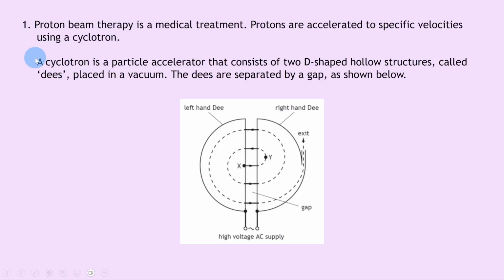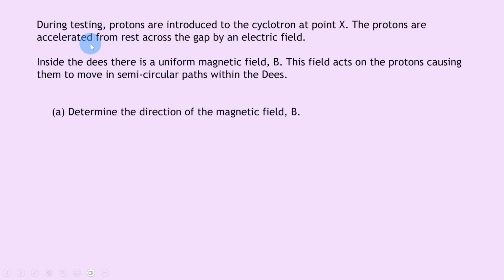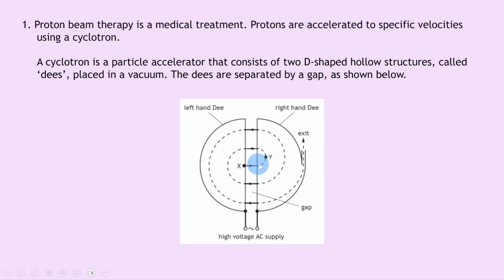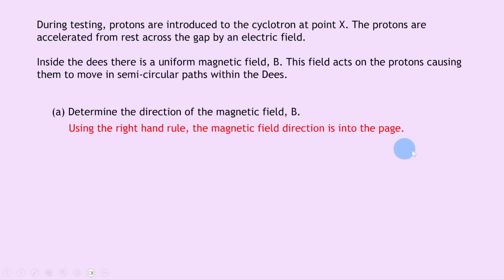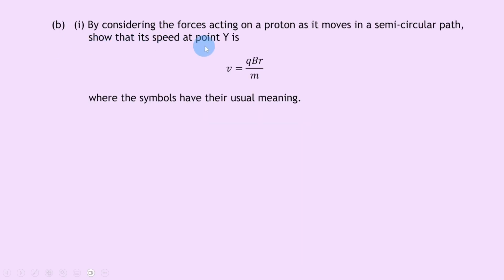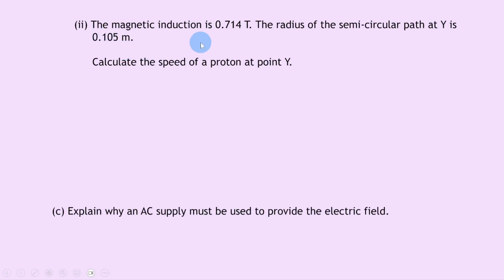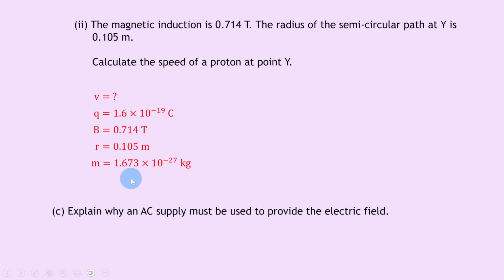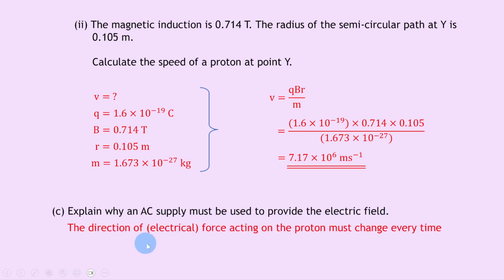Advanced Higher Physics | Electromagnetism | Cyclotron | WORKED EXAMPLES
In this video, I go over one worked example showing you how to answer questions involving the cyclotron from the Electromagnetism topic in the Advanced Higher Physics course.